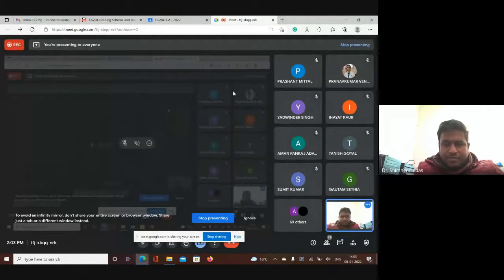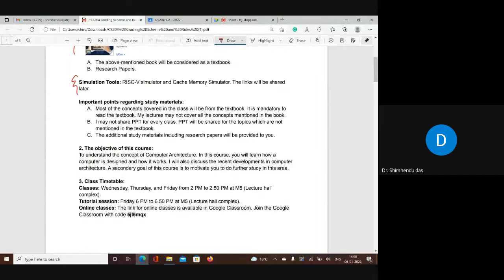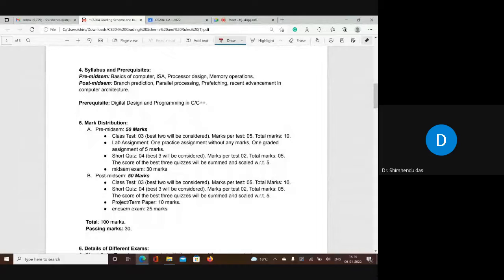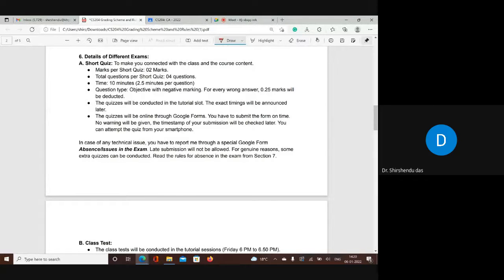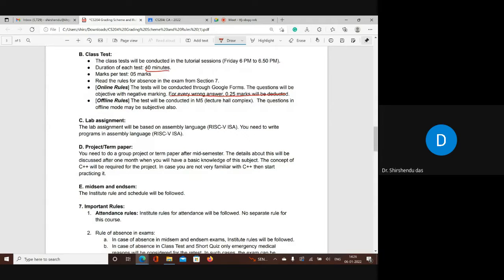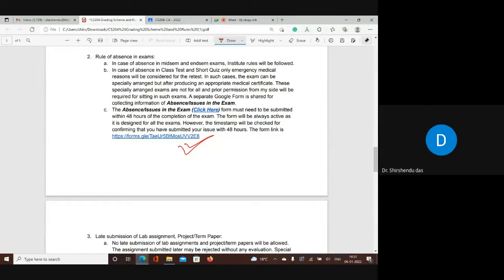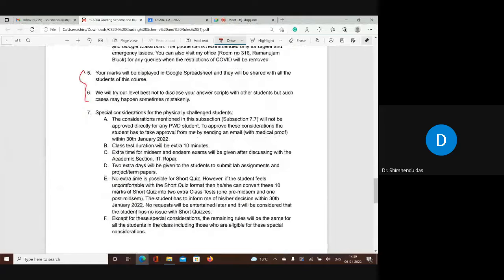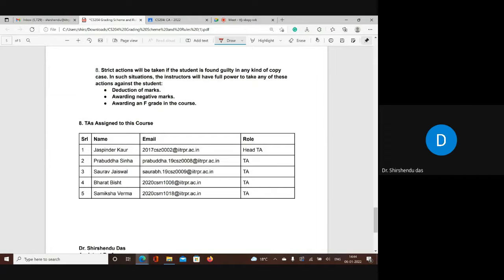CS204: Lecture 0 - Grading Scheme and Rules